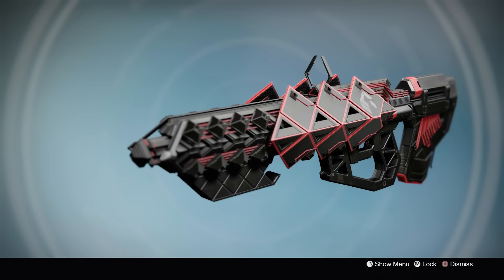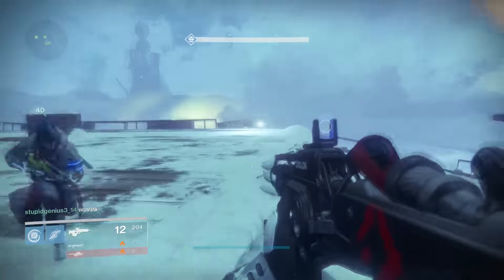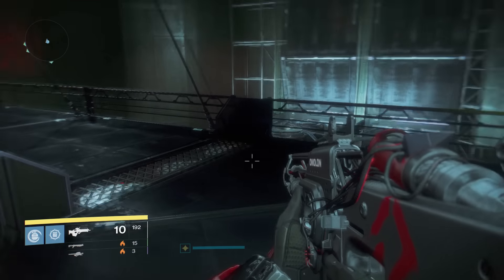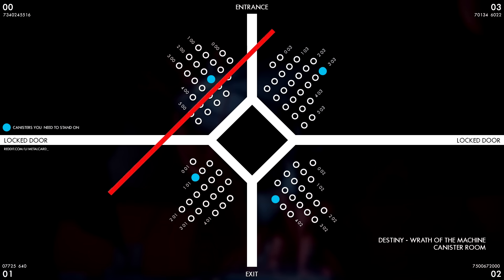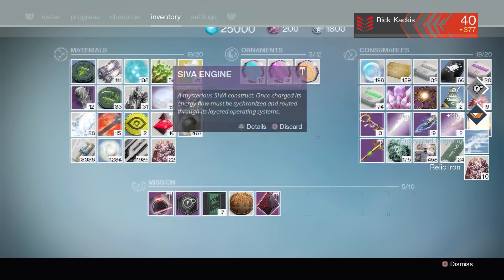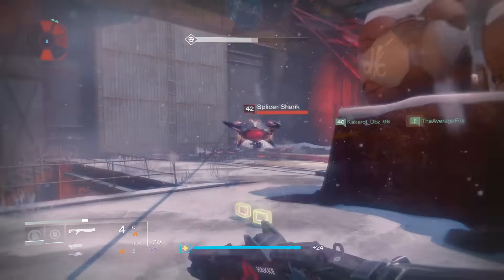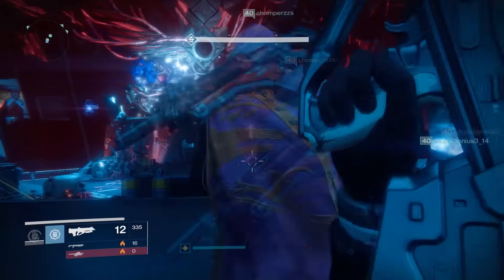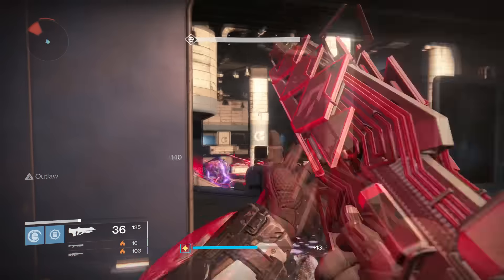Destiny: How to Get Outbreak Prime | Exotic Raid Pulse Rifle Complete Quest Guide | Rise of Iron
Showcasing, step by step from the very beginning to end, how exactly to get the new Wrath of the Machine Exotic Raid Pulse Rifle, the Outbreak Prime!
This walkthrough covers:
-Wrath of the Machine Monitor Locations
-Wrath of the machine 5th Monitor Walkthrough.
-Channeling the Corruption Exotic Quest Guide
-Siva Engine Codes (For Titan, Hunter, and Warlock)
-Running the Math Quest Step
-That Light May Bind Quest Step
-Parts of a Whole Quest Step
-Siva Engine (Charged) Code (for all classes)
-Equalization Equation Quest Step
-Research and Destroy Quest Step
-SIVA Engine (Unstable) Code